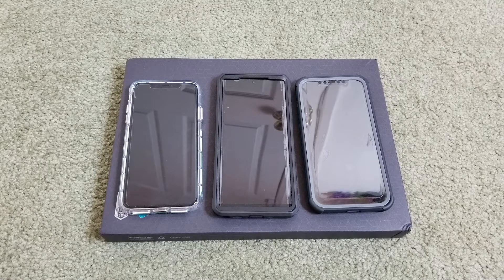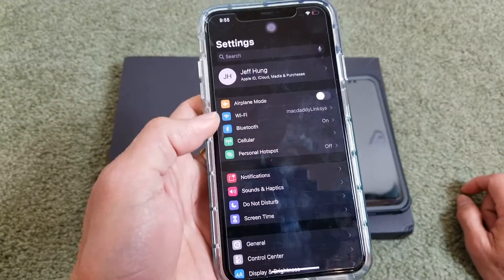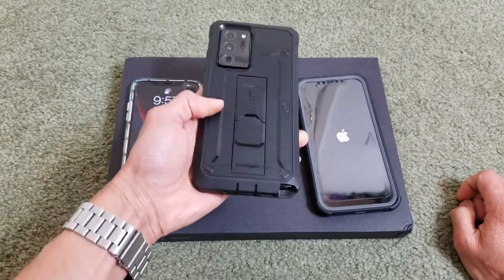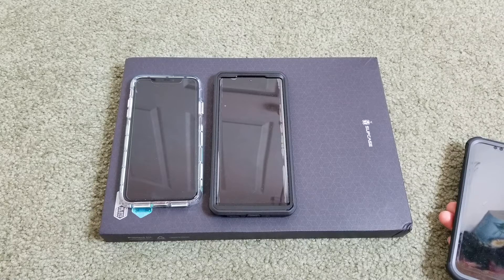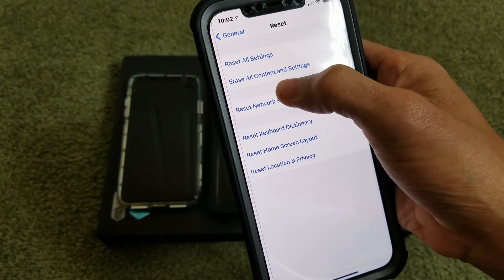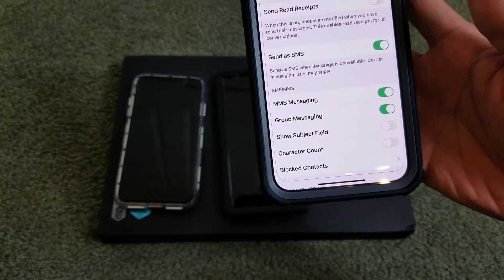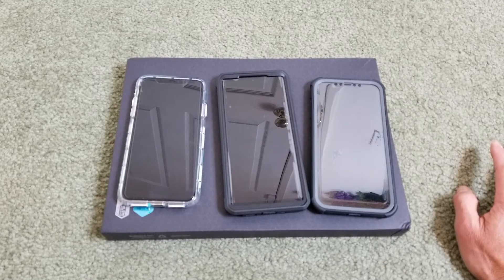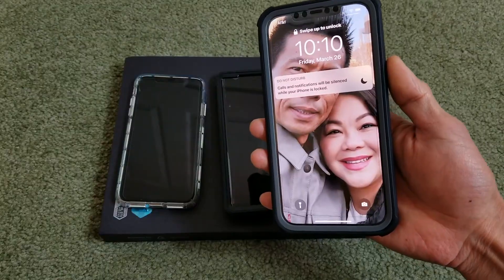Fix & Solve All iPhone Miss or Not Receiving SMS & iMessage Group Text Issues!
Tips & Tricks on how to fix any Apple iPhone that is having a problem receiving SMS text or iMessage Group text issues!!!